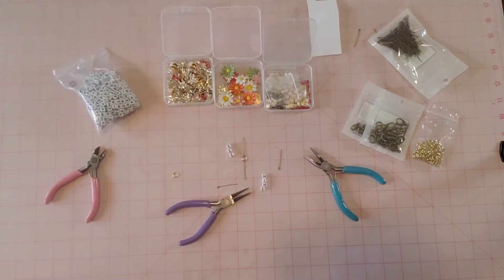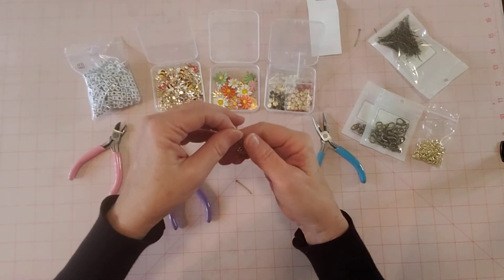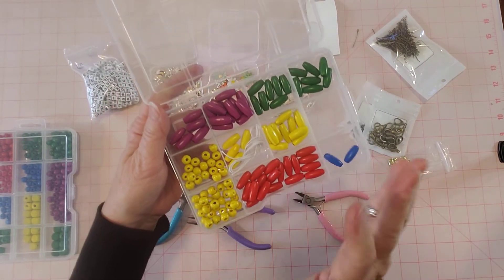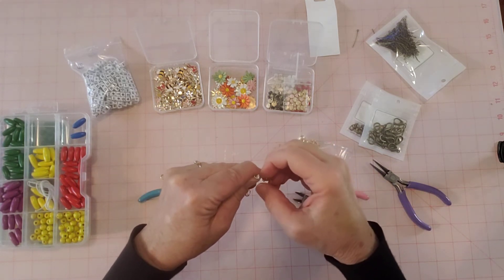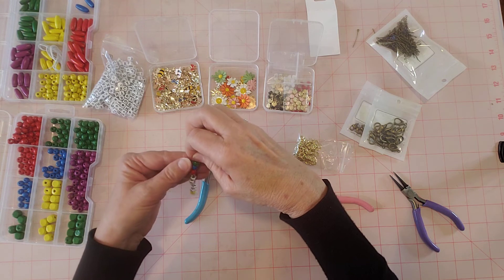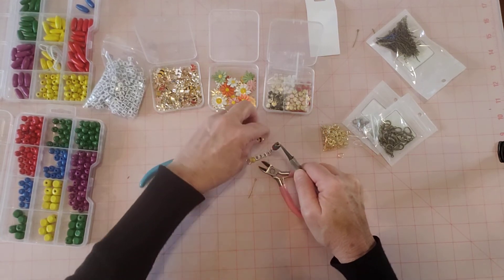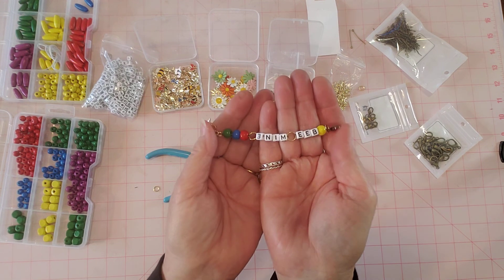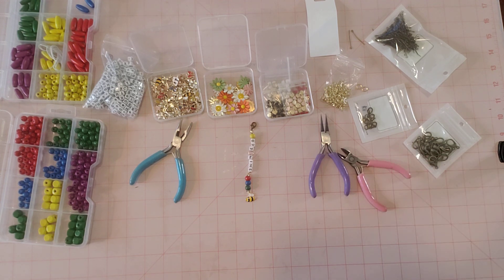How to Use Charms, Letter Beads and Wooden Beads to Create Bead Dangles Beebeecraft.com Project Demo